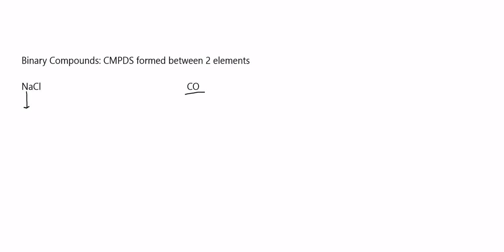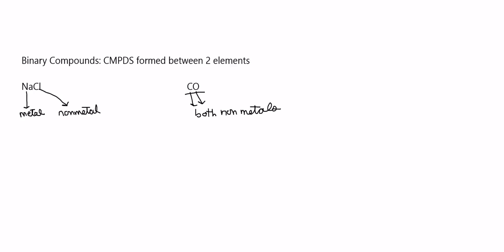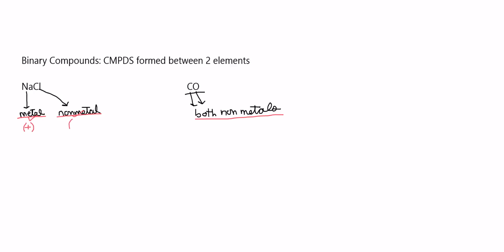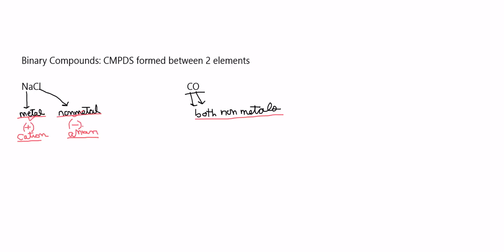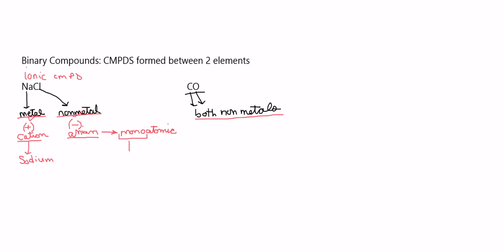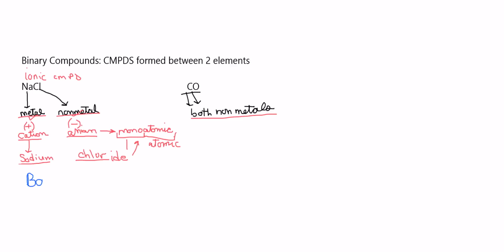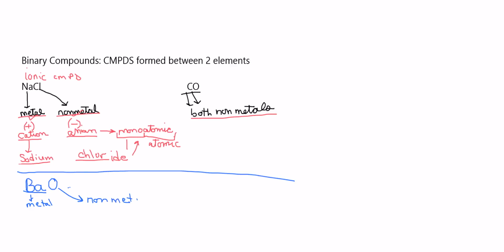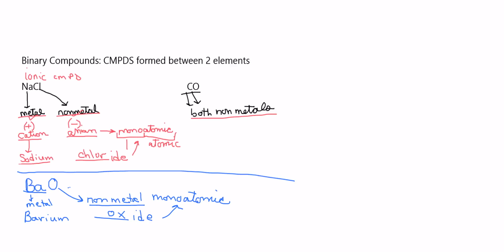BinaryCMPD1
elementary discussion of ionic compound nomenclature